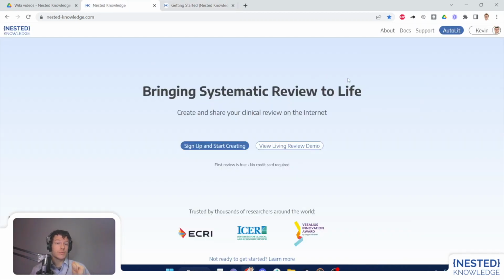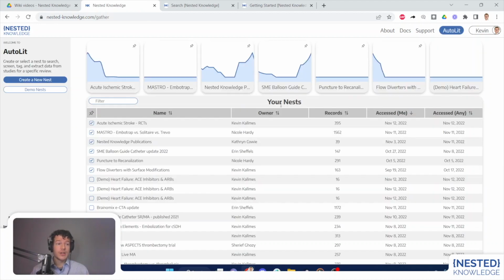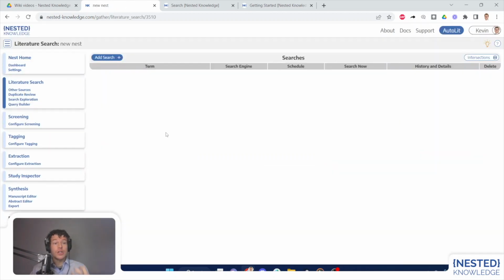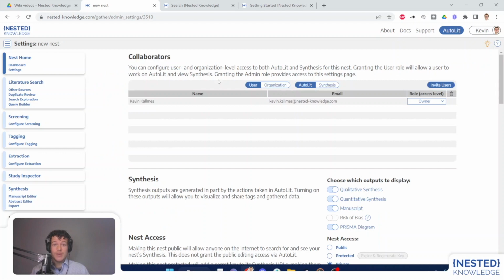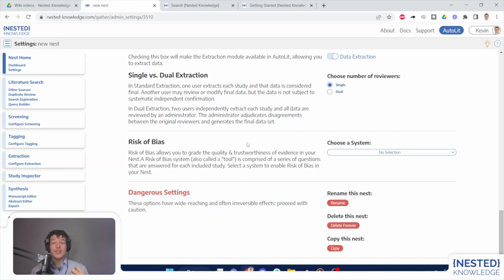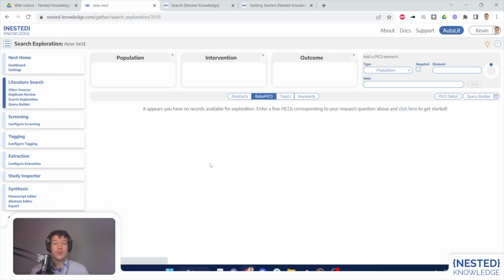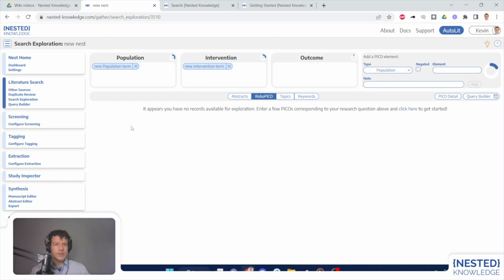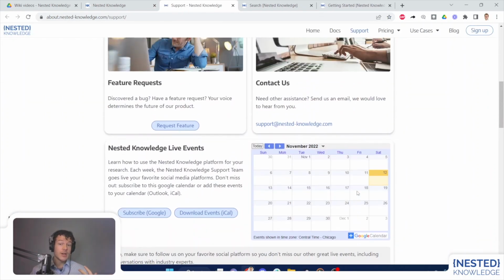Getting Started with Nested Knowledge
Starting a systematic literature review in Nested Knowledge is easy. In this video, Kevin walks through setting up your nest, as well as were to find helpful resources as you write your protocol, search various databases, screen records, etc.